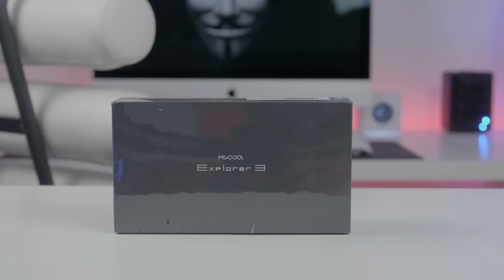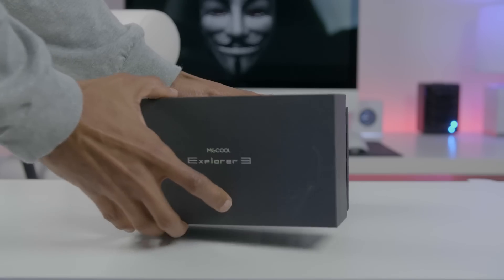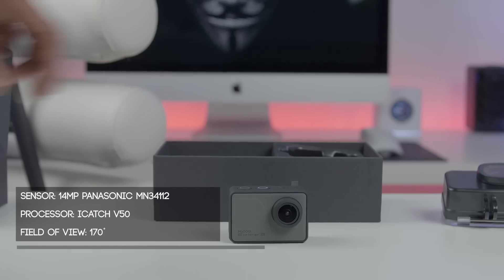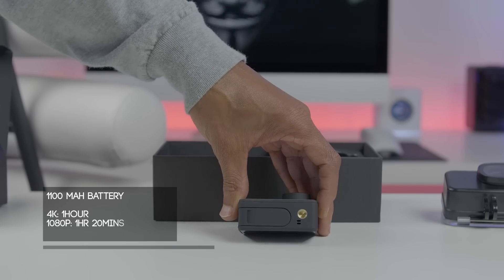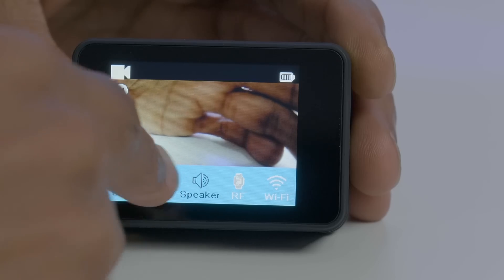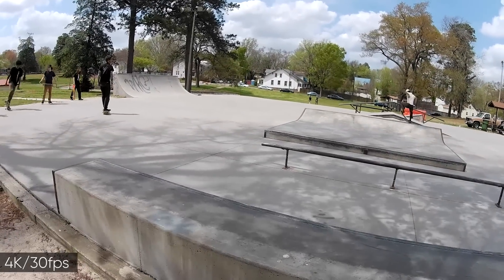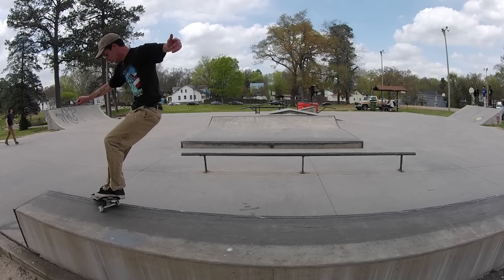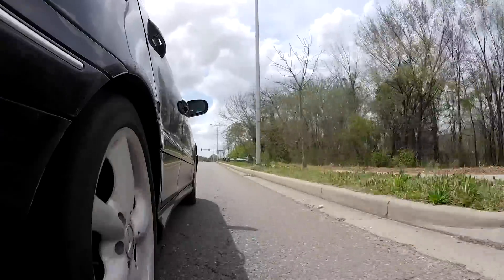Are Sub $100 Action Cameras Any Good?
My Filming Gear